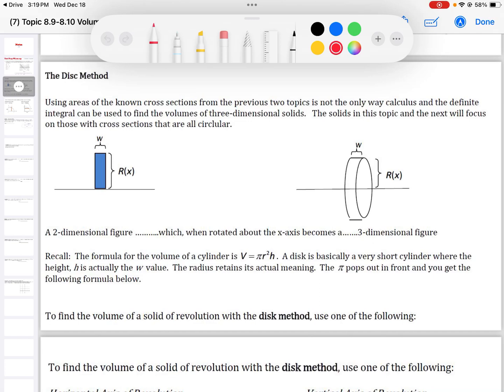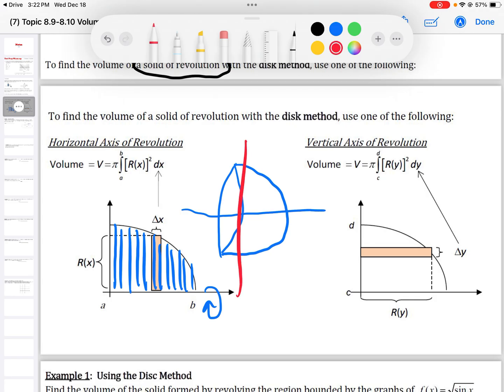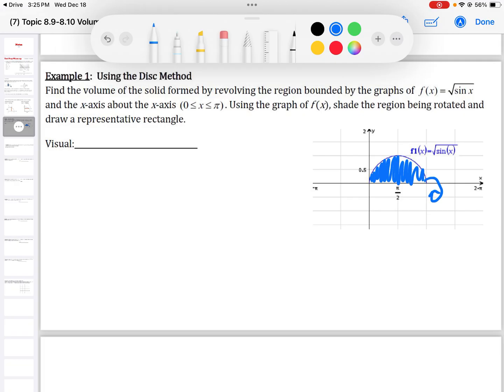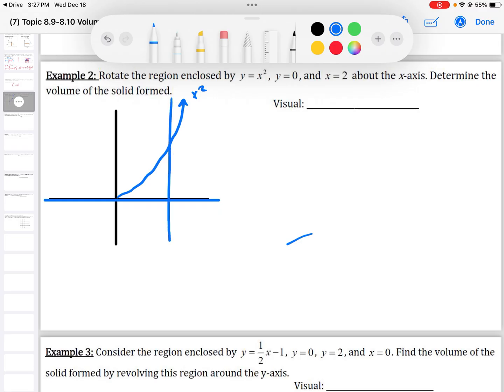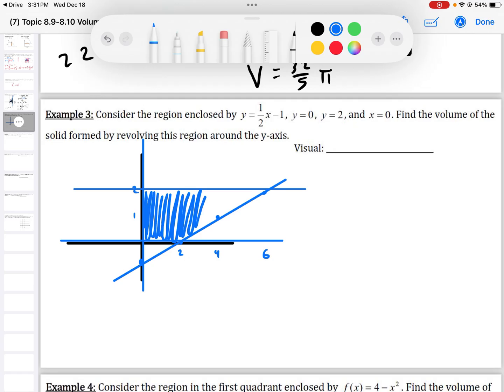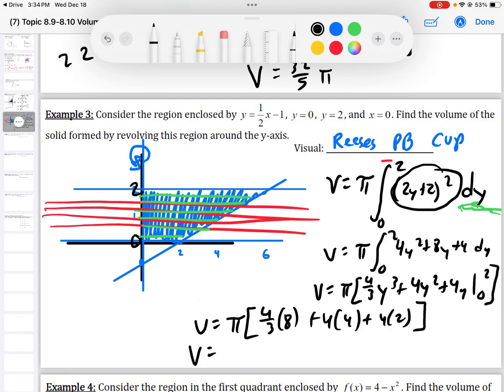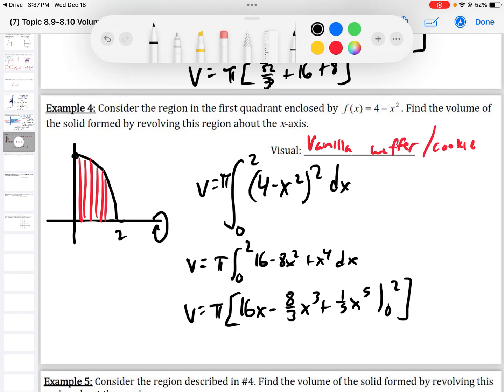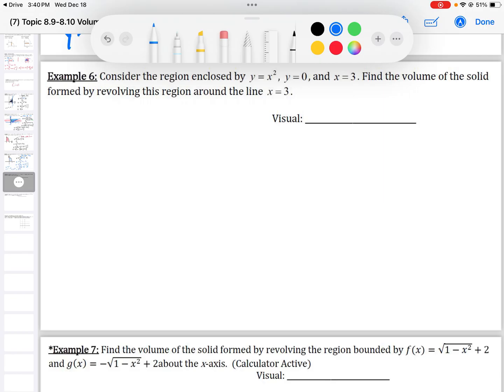8.9 and 8.10 Finding Volume using the Disc Method Part 1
This video was made to go along with the class notes.